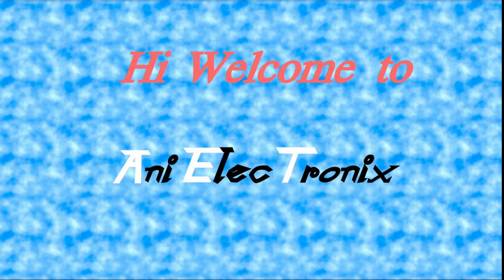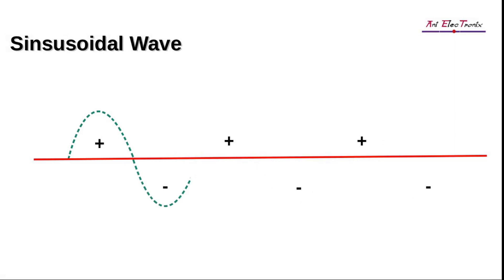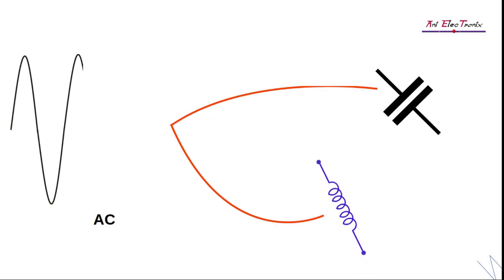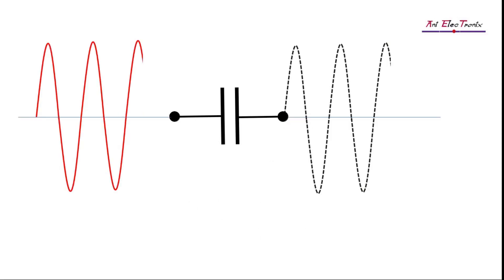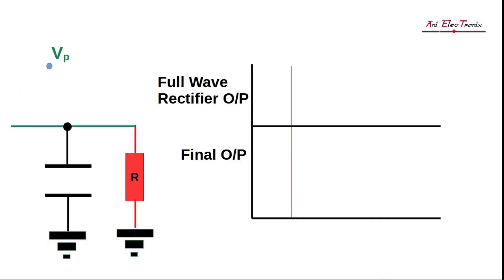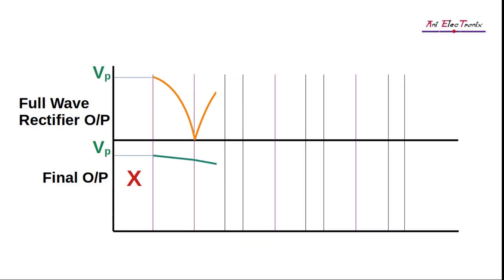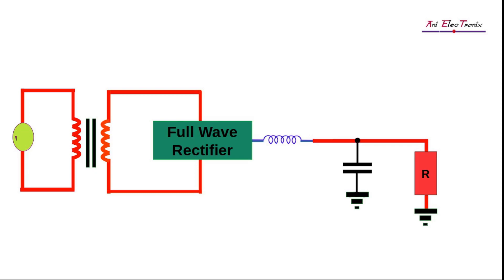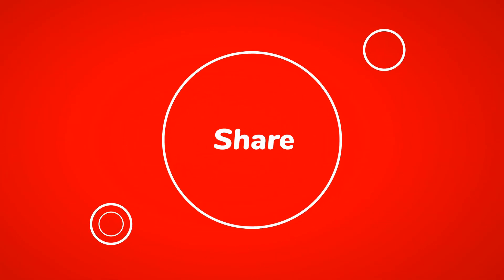Animation - Basic Rectifier, AC to DC converter : EP 07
AC to DC converters cannot work without a filter, which is the key component of obtaining DC. We took an alternative approach when deciding what the filter components should be. With animation, the nature of the components and why they play a major role in separating the AC have been explained. The nature of the filtered DC generated by a capacitor is well suited to illustrate the basic operation of a filter. A learner should be able to understand the alternative approach on their own.

Links to other social media sites can be found below.